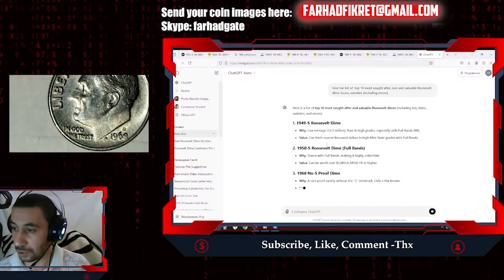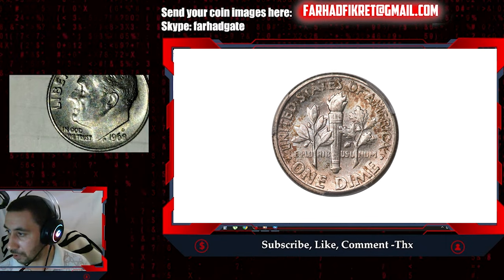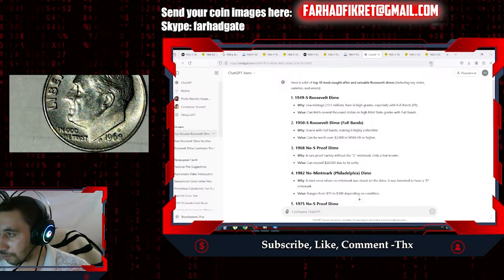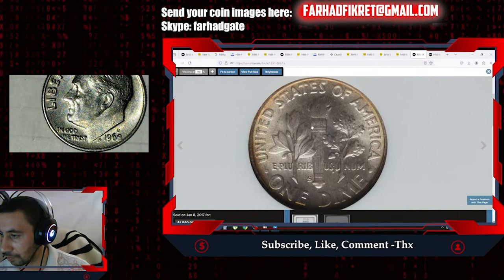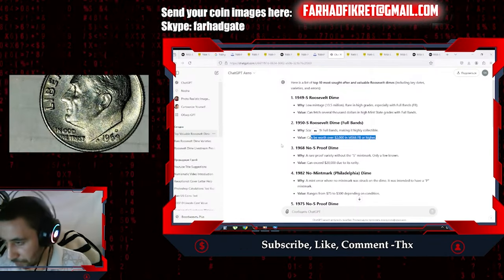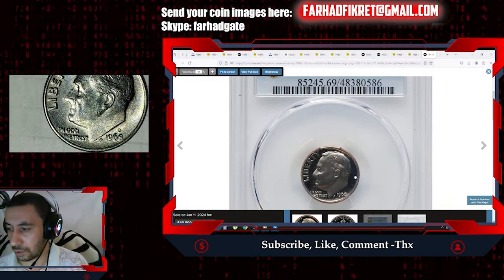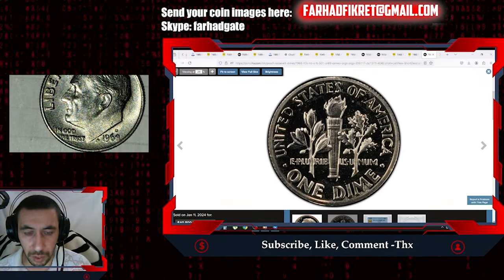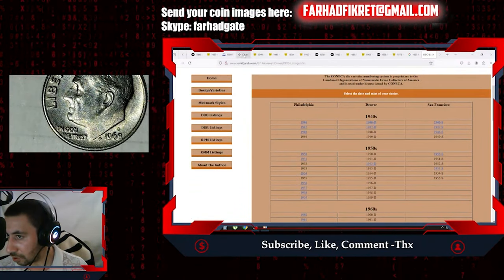What Will Be the Most Valuable Dime in 2025 According to ChatGPT?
Welcome to another exciting episode from Coin AZ! In this video, we count down the Top 10 Most Valuable Roosevelt Dimes that collectors are hunting for. From rare errors to key dates, we'll dive into the stories behind these valuable coins and what makes them so sought after. Whether you're a seasoned collector or just getting started, you'll learn about dime varieties that can fetch thousands at auction!

Coins featured in this video:

    Rare 1949-S & 1950-S Full Bands Dimes
    The 1968 No-S Proof Error
    The ultra-rare 1975 No-S Proof Dime
    And more!